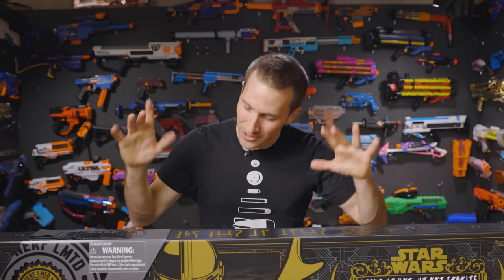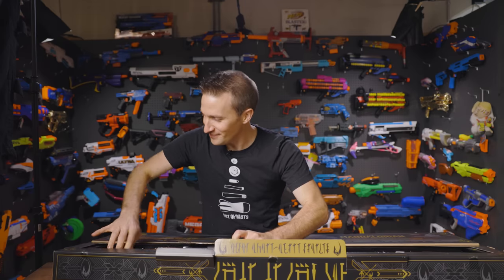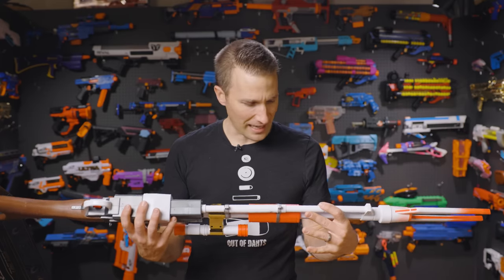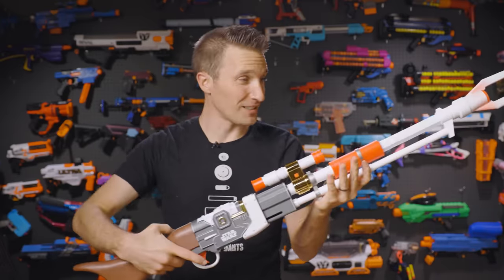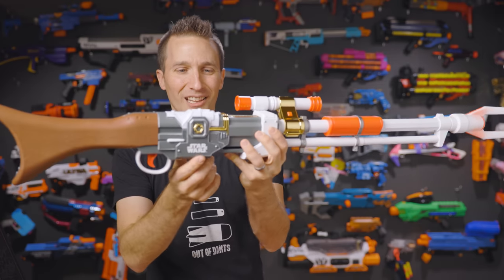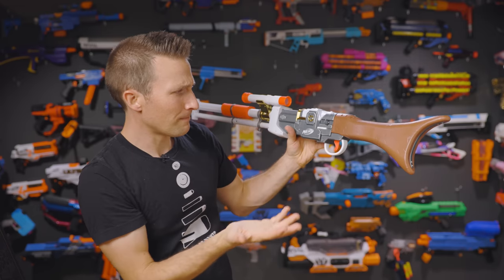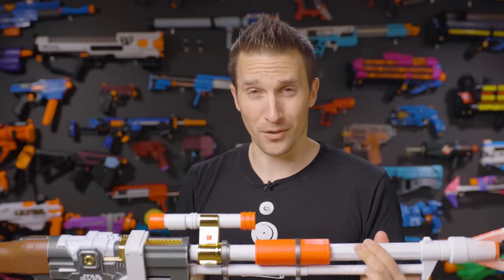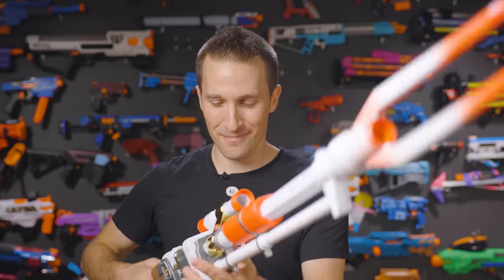REVIEW: Nerf LMTD Mandalorian Phase Pulse Blaster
Hasbro hopped on the crowdfunding bandwagon just over a year ago when they launched Hasbro Pulse, and it wouldn't be long before they set their sights on releasing Nerf products through this new avenue. Late into 2020, they announced their first limited release under the Nerf LMTD line: The Mandalorian Phase Pulse Blaster. As a fan of the Disney + series and nerf, I chose to drop the $120 to preorder this blaster and see if the LMTD line is worth the hype.

Mired in delays, controversy, and poor delivery in every sense of the phrase, I can only hope the three other blasters they started preorders for will be better. As for the blaster I have in my hands... this is not the way.

0:00 Opening
0:13 Unboxing
2:23 "The Mandalorian" Series
2:59 First Impressions
3:21 The Controversy
4:24 More Impressions
4:53 Performance
5:07 Breech-Loading Action
6:03 Ergonomics
6:38 Other Features
7:19 Bowing Barrell
7:44 Aesthetics
9:02 Compared to the Other Blaster
9:43 Molding Details
10:25 Shipping Issues
11:00 Lights & Sounds
11:58 The Not-So-Limited Nerf LMTD
12:57 Other LMTD Blasters
13:24 Rating
14:13 Closing Remarks

Product questions?